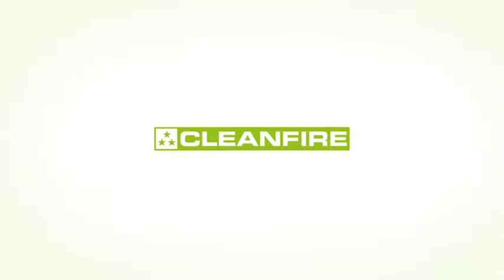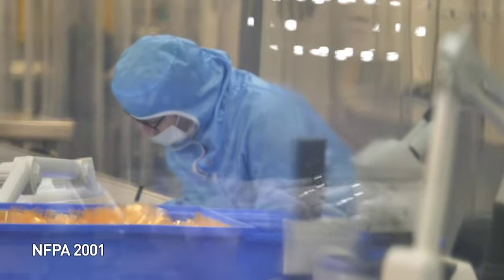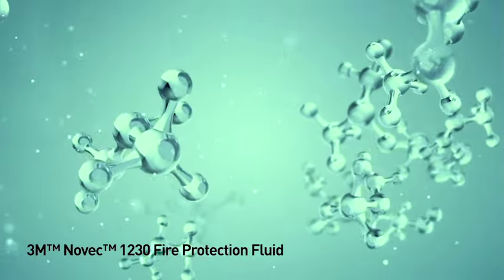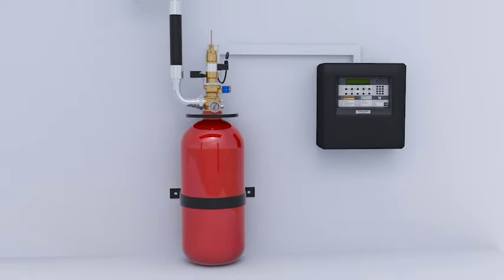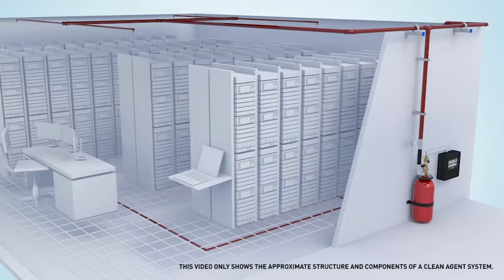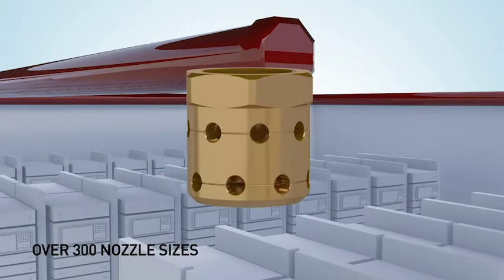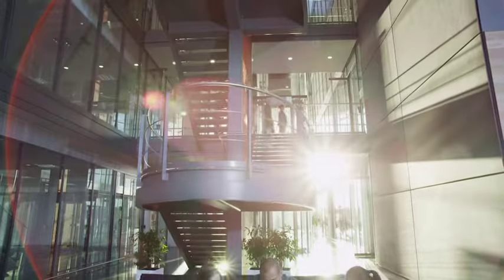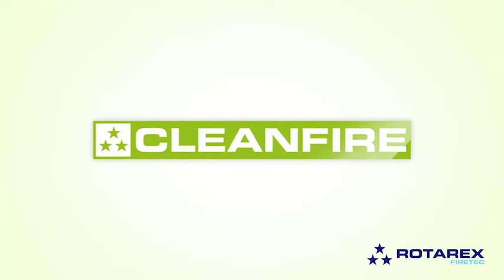CLEANFIRE Clean Agent Fire Suppression System using 3M™ Novec™ 1230 Fire Protection Fluid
KEY BENEFITS:
- Fast discharge and effective suppression
- No residue- nothing to clean
- Safe for humans within the NOAEL limitation
- Non-conductive electrically
- Space- efficient as less space needed for cylinder storage
- Reduced cost for piping and maintenance